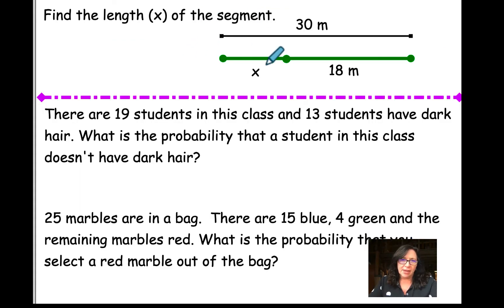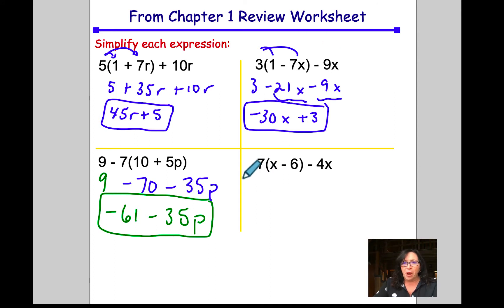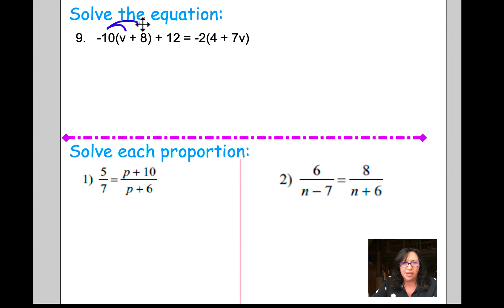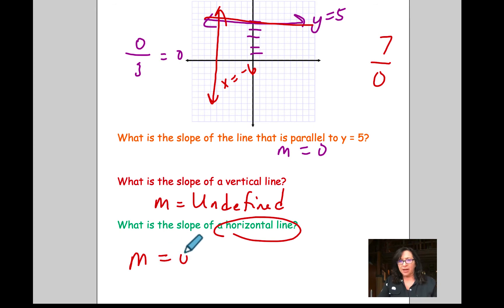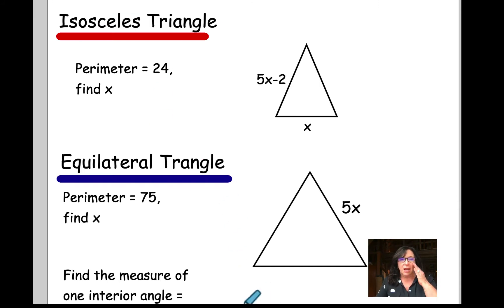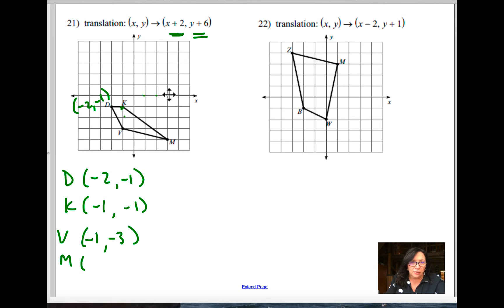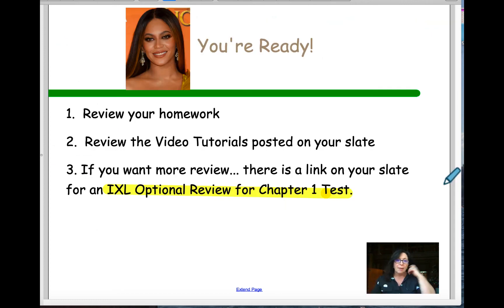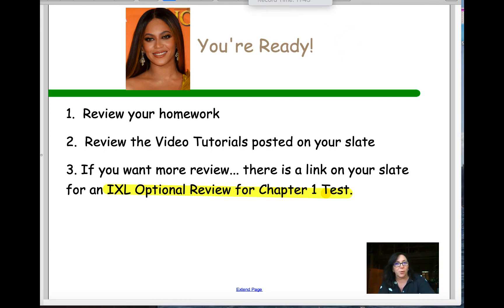GEO CH1 TEST REVIEW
GEOMETRY CHAPTER 1 REVIEW FOR TEST